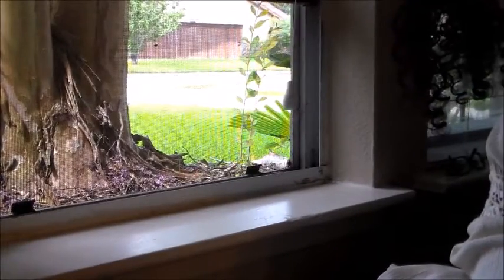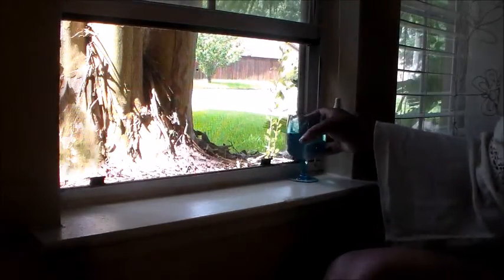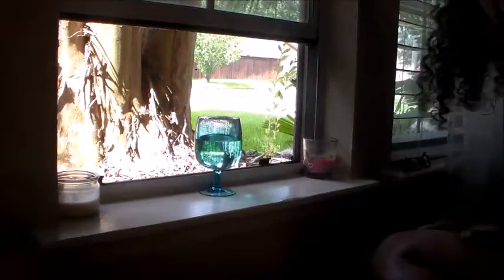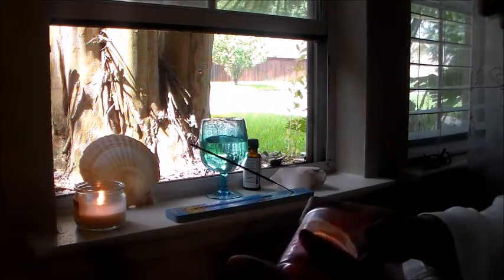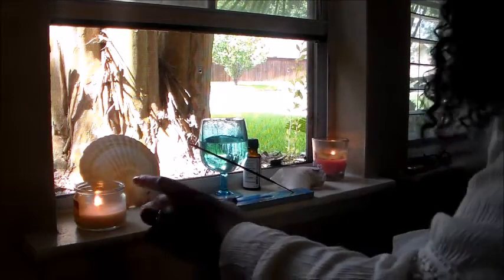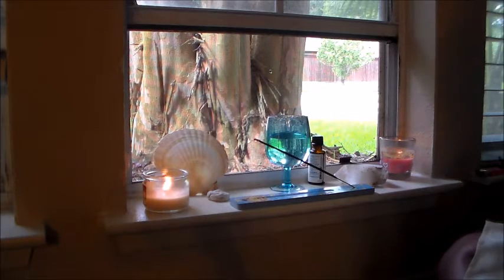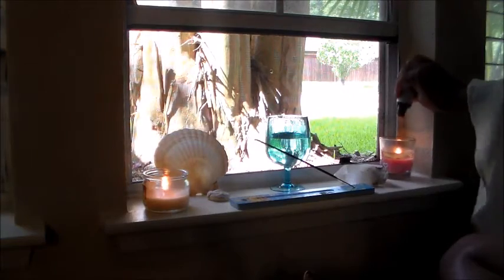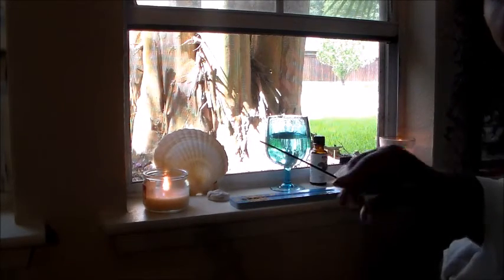Make Shift Altars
I show you a quick simple way to create a make shift altar in a small space for privacy or if you do not want to leave your altar up. Enjoy
Nails by Jamberry